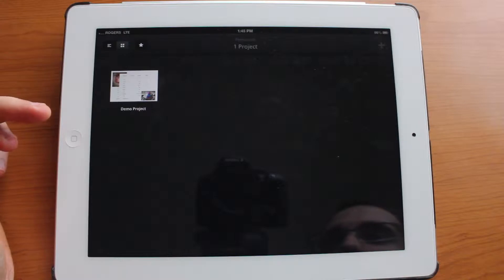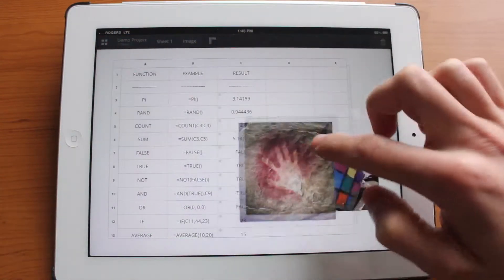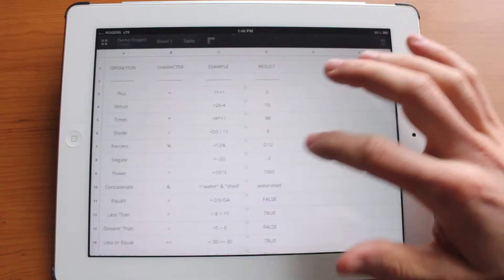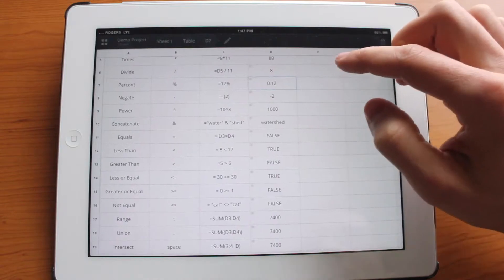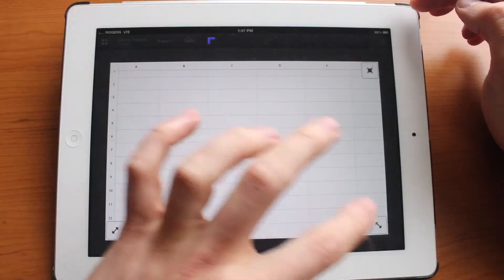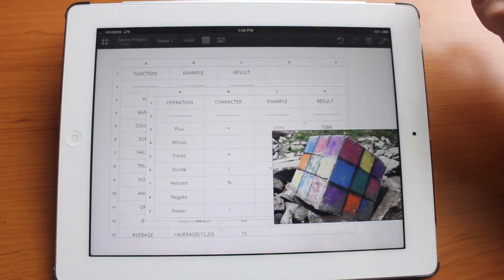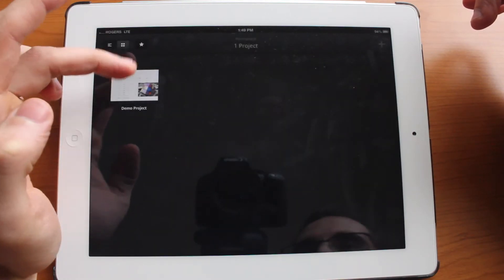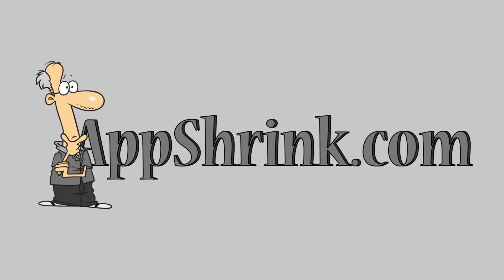Create and edit your spreadsheets in style with Permanent for iPad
Create and edit your spreadsheets in style with Permanent for iPad from AppShrink.com. Like this? Watch the latest episode of AppShrink.com on Blip!

Permanent is one of the most stylish spreadsheet editors on the iPad market. If youapos;re looking for an awesome app to create and edit spreadsheet, this is definitely the one to get.